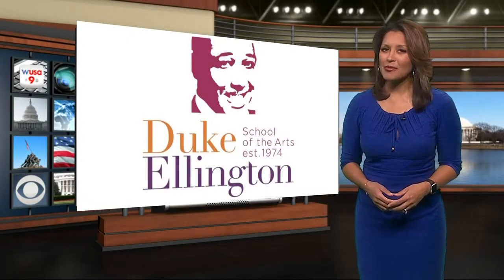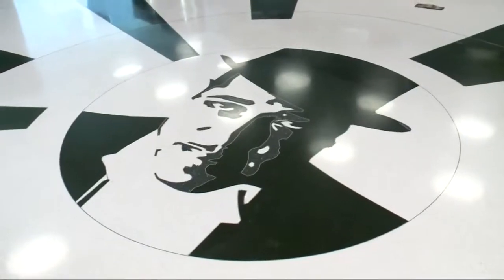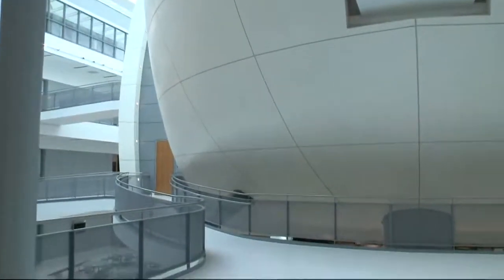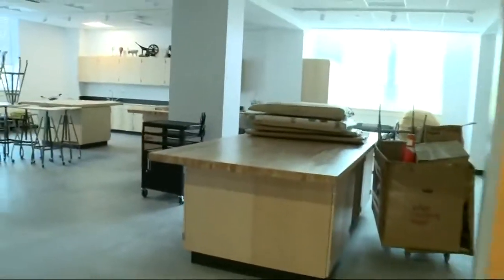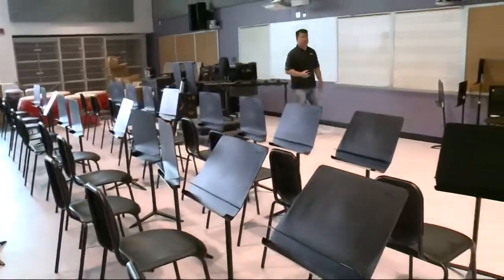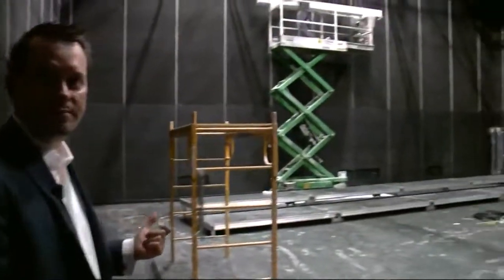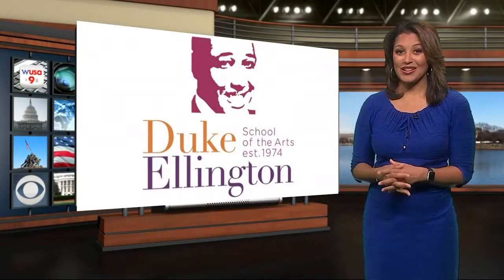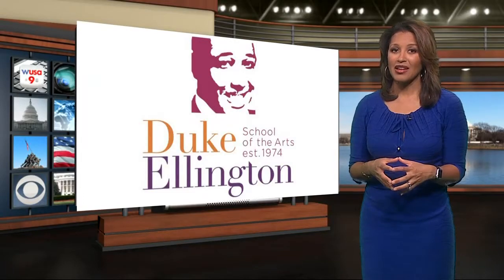Modernized Duke Ellington School of the Arts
The Duke Ellington School of the Arts, named for the legendary band leader, will welcome students back after 178-million dollar modernization.